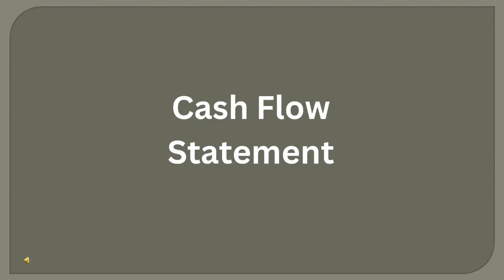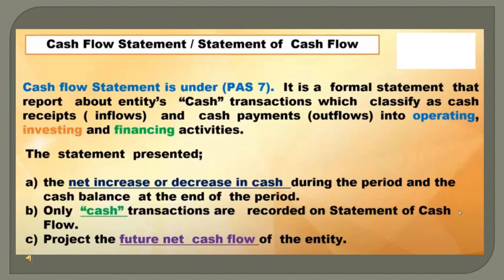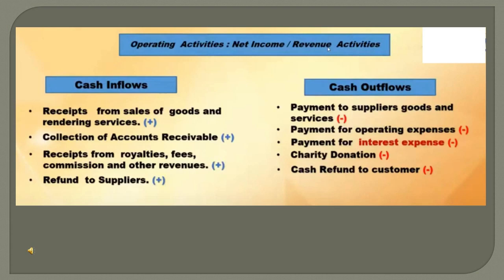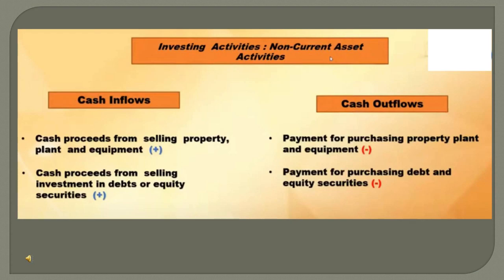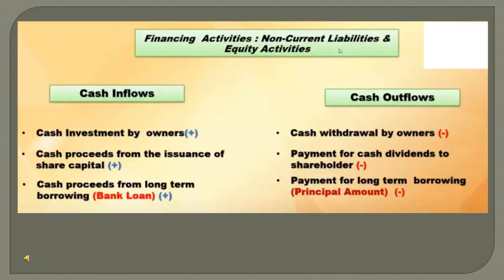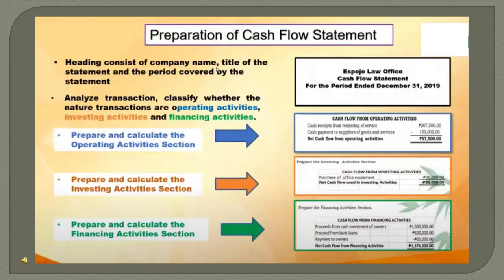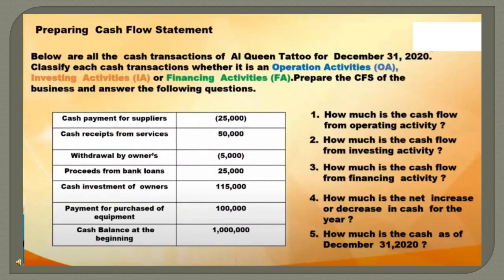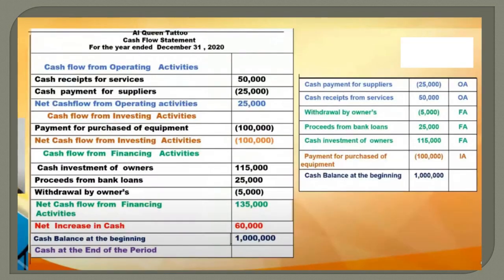Fundamentals of Accounting and Business Management 2 Lesson 4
Lesson 4: Cash Flow Statement